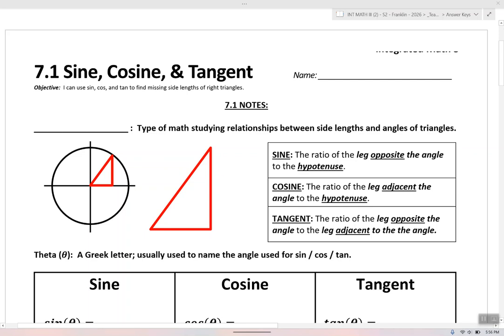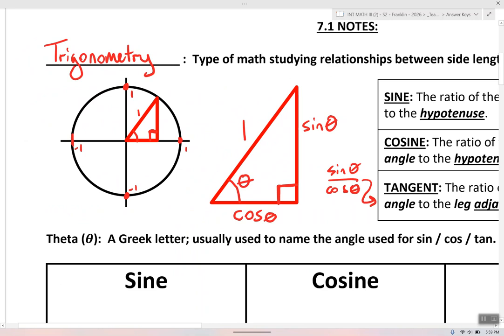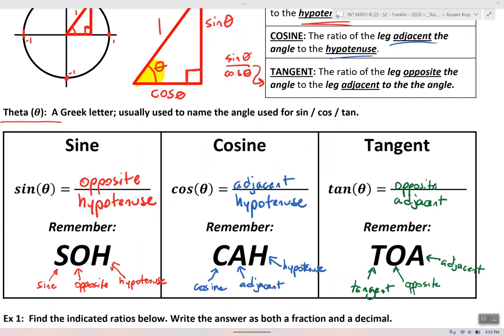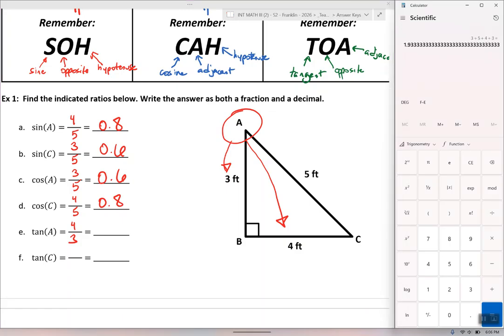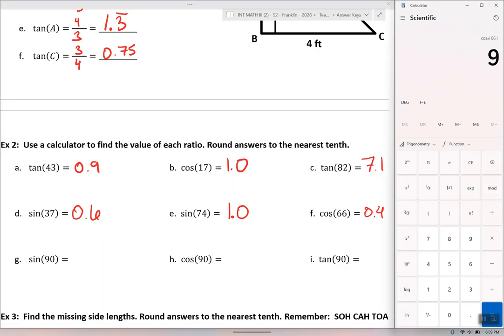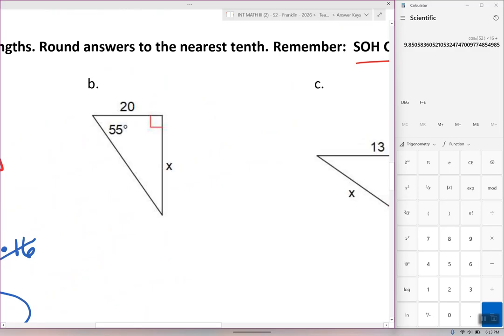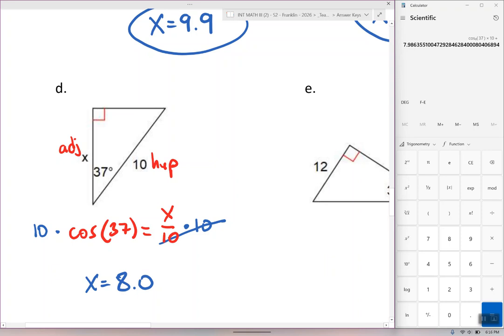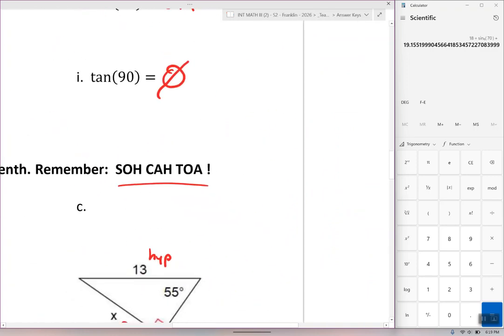7.1 Notes: Sine Cosine Tangent